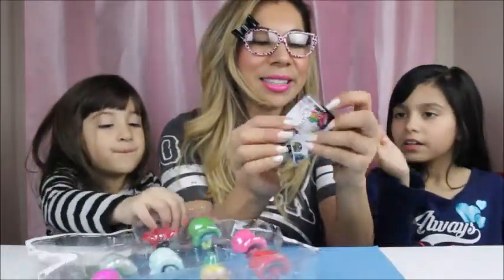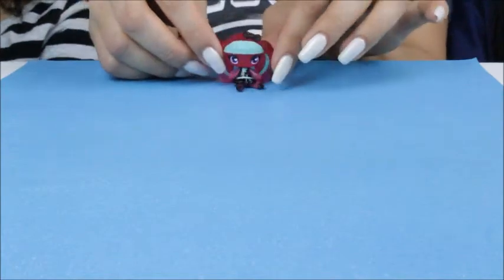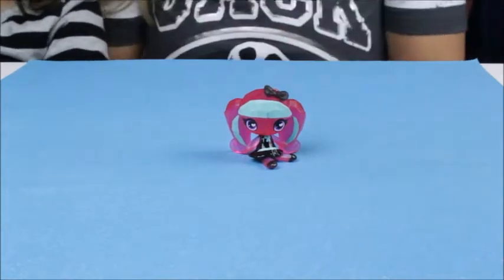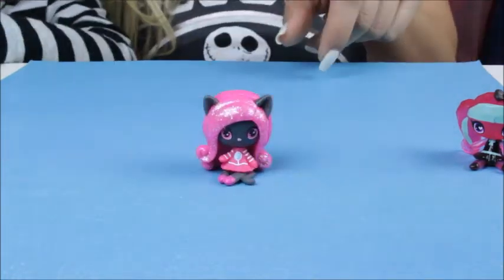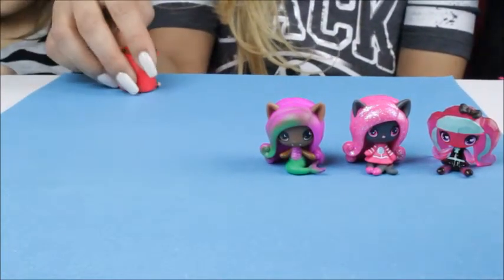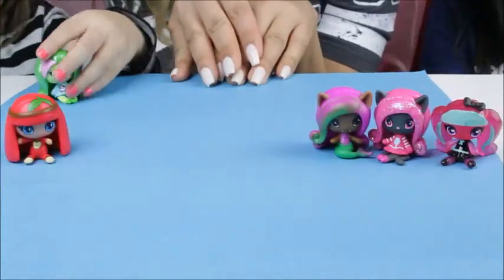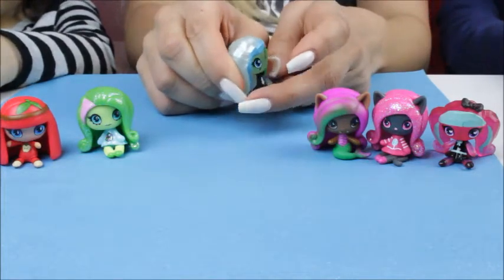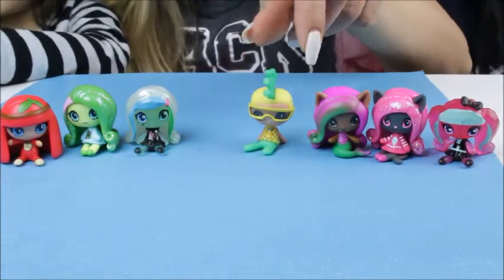Monster High Minis Season 2 Opening 8 Pack with Exclusives and Special Editions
Monster High Minis Season 2 Opening here at XOMABE TOY SURPRISES today. Season 2 Monster High 8 Pack comes with 8 Mini Dolls and 2 Exclusive Frankie and Draculara . These new season 2 has very unique colors and Themes. We will open more Monster High Minis Lockers soon.